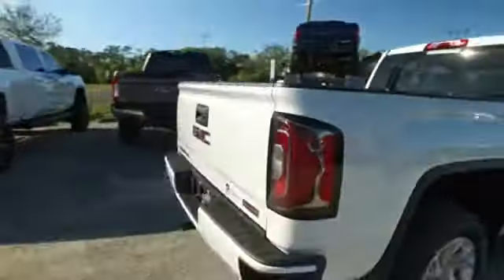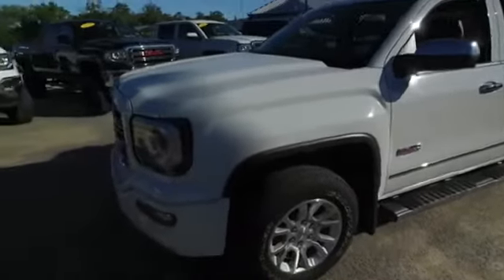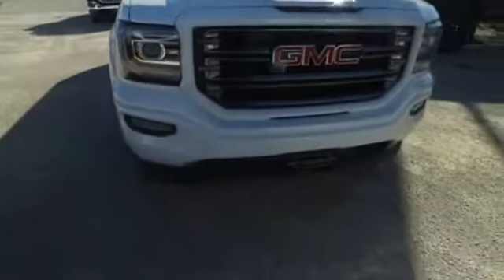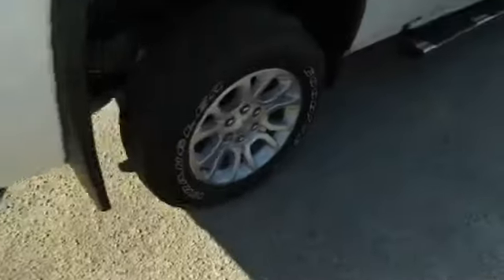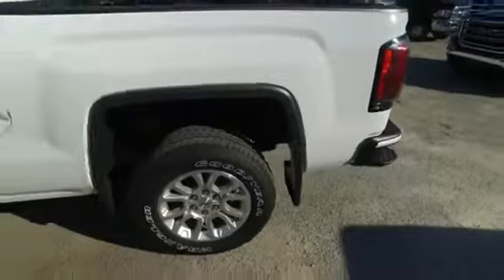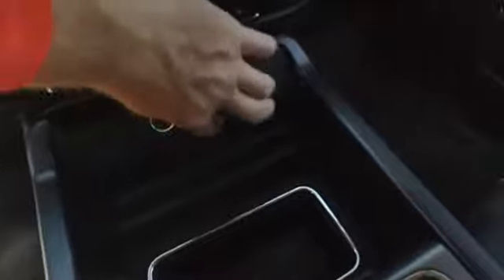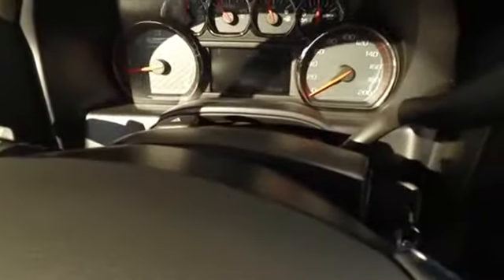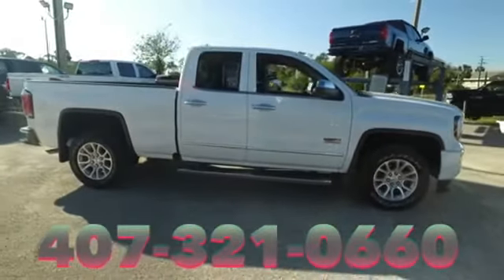2016 GMC Sierra 1500 40675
2016 GMC SIERRA 1500 Sanford, FL
Stock# 40675

3455 S Orlando Dr Highway 17-92

4x4 Factory Warranty, $2,700 All Terrain package with dual power heated seating and center floor console, $500 spray bedliner, $470 backup camera & sensors, 1 year free maintenance. 15 day exchange policy, towing package, running boards, keyless entry with alarm, tilt steering, cruise control, steering wheel controls. *Factory Warranty good until 1-13-19 or 36k miles. Powertrain Warranty good until 1-13-21 or 60k miles.* 2016 GMC Sierra 1500 SLE All Terrain 4x4* *Do not make a $3K+ mistake, B4 you buy a used truck demand to see shop bills & have the truck inspected by a 3rd party!
10 Mile Road Test, 135 Point Inspection, Lof/Inspection Replaced Air filter & Wiper Blades, Replaced Cabin Air Filter.